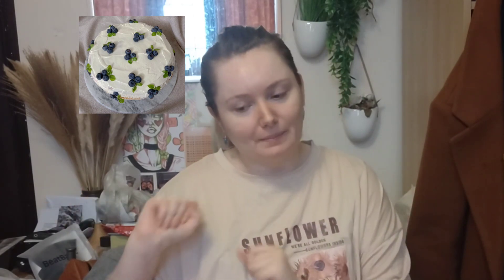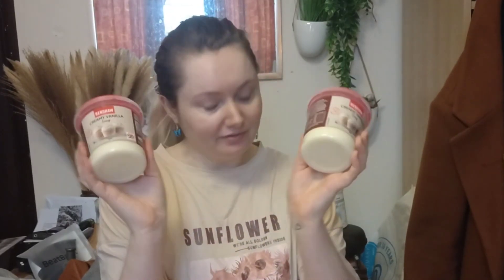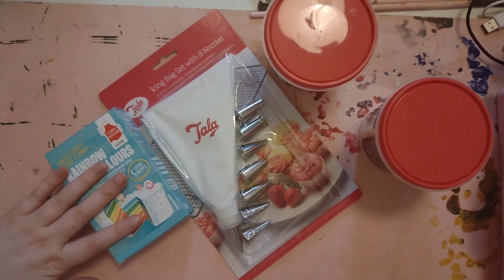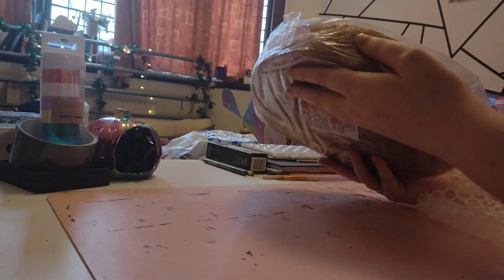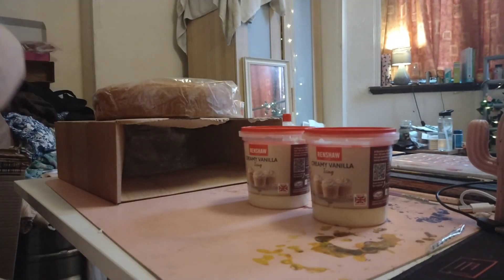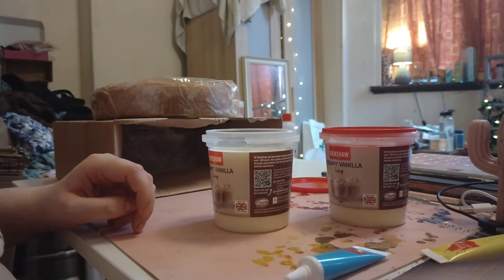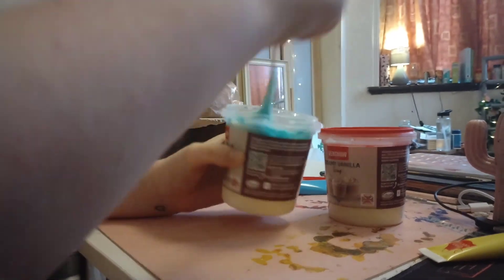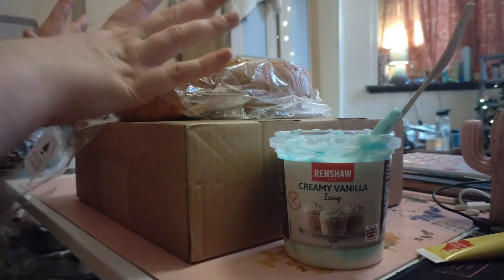Decorating an 'aesthetic' cake